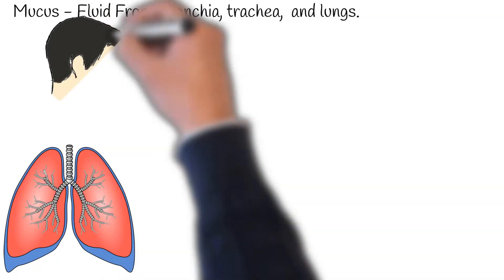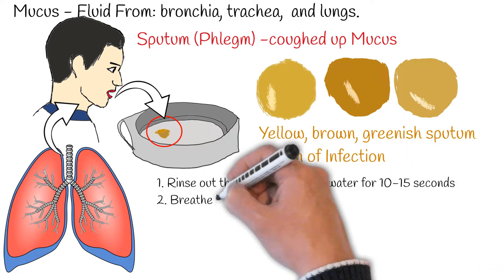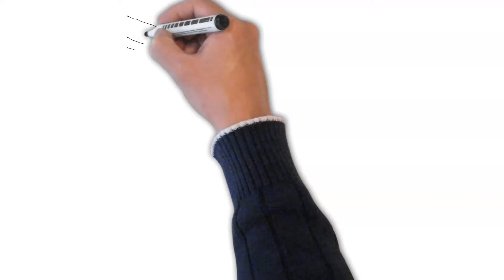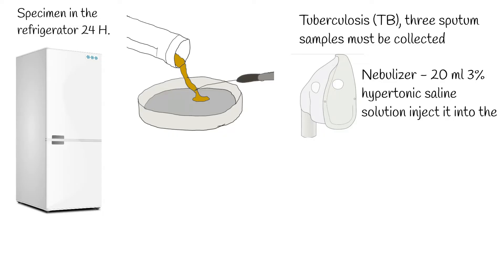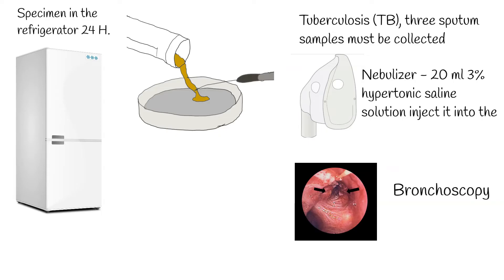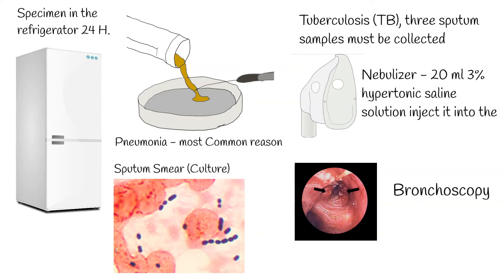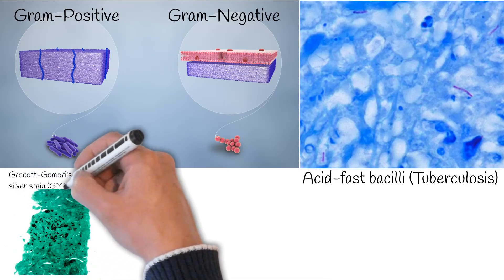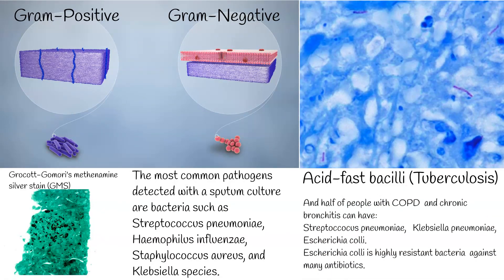Sputum Test, (Phlegm Analysis), Sputum Culture, Sputum test, Sputum Analysis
Mucus is the fluid secreted by the airways,  bronchia, trachea,  and lungs.
Sputum is mucus that is coughed up from the lower airways.
With naked eye inspection if sputum is yellow or greenish it indicates existence of infection.
Sometimes it can have changed color without infection, for example during allergic reactions.
The sputum an analytical approach to investigate the cellular and acellular components expelled from the patient's upper respiratory tract.
Sputum collection is simple procedure. For more precise analysis sputum should collect early morning, deep cough sputum.
At first, the patients need to rinse out the mouth with clear water for 10-15 seconds to eliminate any contaminants in the oral cavity. After expelling saliva, the patients then breathe in deeply three times to cough at 2-minutes intervals until bringing up some sputum. The sputum is then released in a sterile well-closed container provided by the medical professionals to the patient.
clear and runny samples are not acceptable for further microscopic or microbiological studies. In some settings, the procedure can be repeated until 10 to 20 mL of sputum sample has been collected.
If the patient leaves the specimen in the refrigerator after collection, there is often a tolerance range, which may run well over 24 hours.
In tuberculosis (TB), three sputum samples must be collected on three consecutive days and be returned to the clinical lab each day.
In particular, patients with suspicion of miliary tuberculosis and/or tuberculous pleural effusion are often targeted using this adjuvant procedure. In such settings, the patient inhales nebulized hypertonic saline solution to liquefy airway secretions.
20 ml 3% hypertonic saline solution inject it into the nebulizer cup filled with water.
Moreover, the patients wear the nebulizer cup to cover the face and nose after sitting in an upright position. The patients inhale and exhale through the mouthpiece. An expectorate saliva into an emesis bowl and expectorate sputum coughed up are collected into a sterile well-closed container.
The medical staff turns on the nebulizer device to allow the patient to inhale the hypertonic mist for approximately five minutes. Then the patients take several deep breaths before attempting to cough.
Bronchoscopy is a procedure used to investigate the throat and airway through a thin viewing camera. It is also used to collect the sputum samples in some special situations such as a persistent infection, cough, or something unusual seen on clinical laboratory tests or chest X-rays.
Clinical diagnostic sputum tests aim to detect the causes of lower respiratory tract infections and some other diseases. It also provides an efficacious tool for monitoring the effectiveness of clinical treatment. Sputum culture is the most common test needed to be performed when the patient has pneumonia. It is used to identify the bacteria or fungi causing the airways or lung infection.
Sputum smear microscopy is the initial step taken in laboratory sputum analysis. It is a fast and inexpensive technique, precisely, in resource-limited settings. Gram stain is used to differentiate bacteria into two broad groups (gram-positive and gram-negative microorganisms).
When the physician suspects that the patient may have TB, acid-fast bacilli (AFB), stain testing must be performed. TB is a lung infection disease caused by Mycobacterium tuberculosis.
The Grocott-Gomori's methenamine silver stain (GMS) is a standard staining method used to detect fungal microorganisms.
Biochemical tests of bacterial growth are the next step to perform to recognize the bacteria.
The most common pathogens detected with a sputum culture are bacteria such as Streptococcus pneumoniae, Haemophilus influenzae, Staphylococcus aureus, and Klebsiella species.
People with chronic bronchitis on exacerbations, can have  relatively normal sputum, or usual bacterial flora isolated in sputum cultures.
 And half of people with COPD  and chronic bronchitis can have:
Streptoccocus pneumoniae,   Klebsiella pneumoniae,  Escherichia colli.
Escherichia colli is highly resistant bacteria  against many antibiotics.